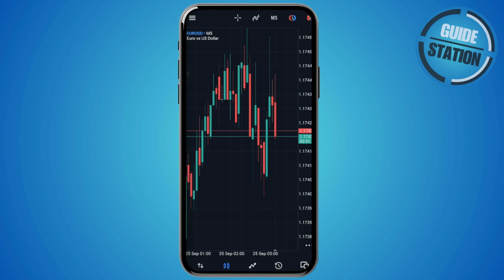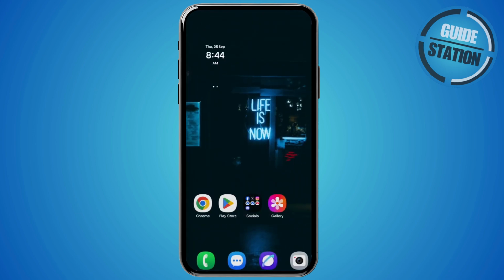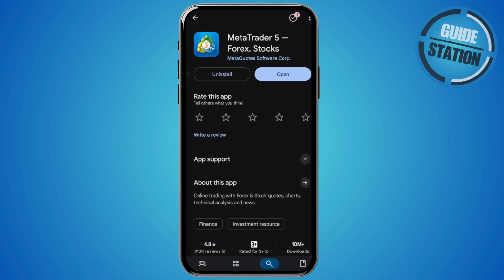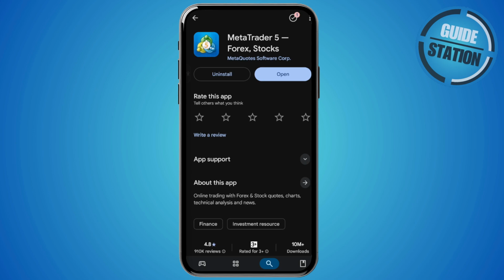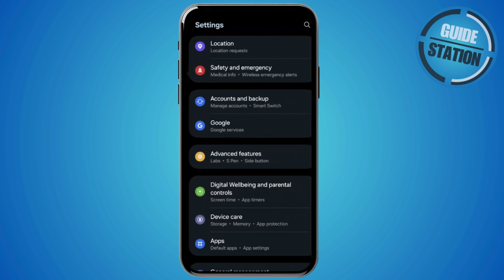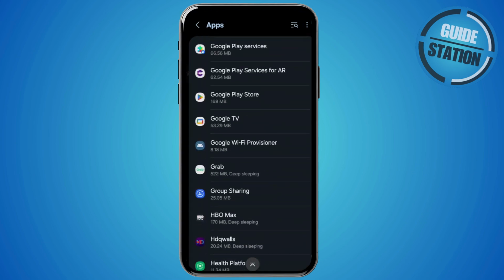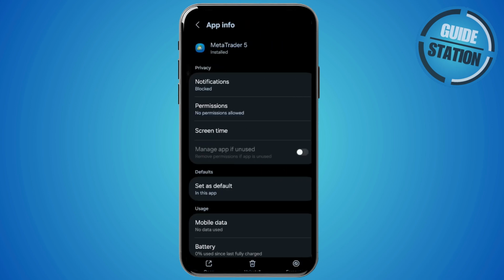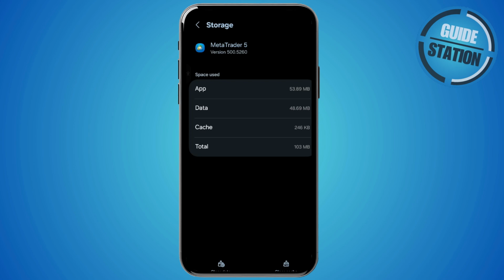How To Fix MetaTrader 5 Account Login Authorization Failed (2025)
How do I fix the ‘account login authorization failed’ error on MetaTrader 5? In this video tutorial, I’ll show you how to solve login authorization issues on MT5. Enjoy!